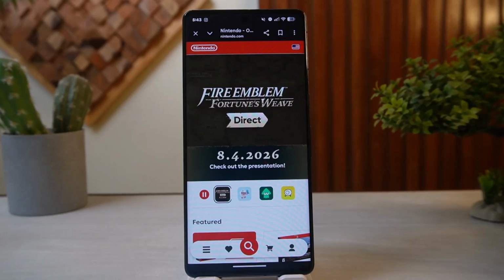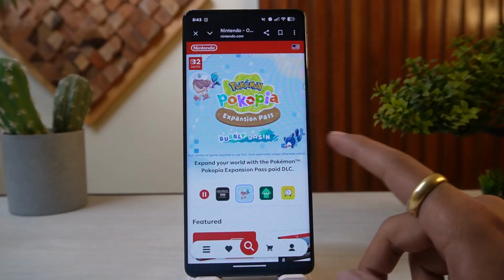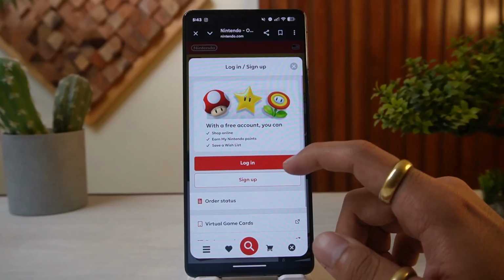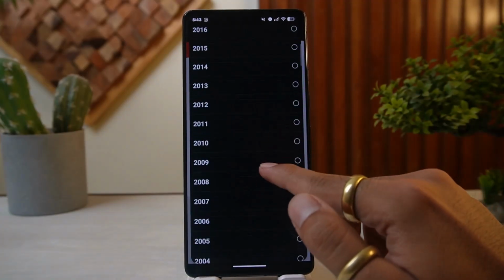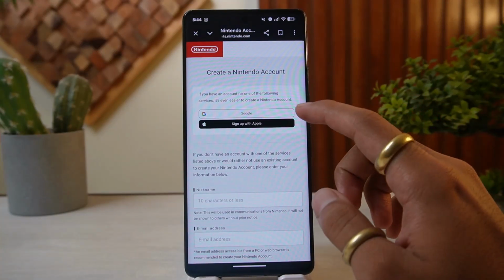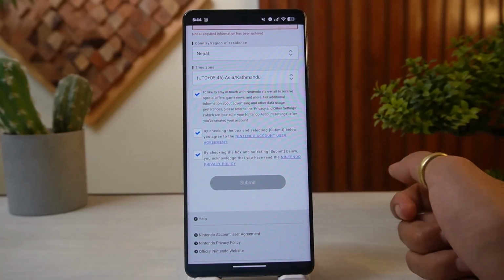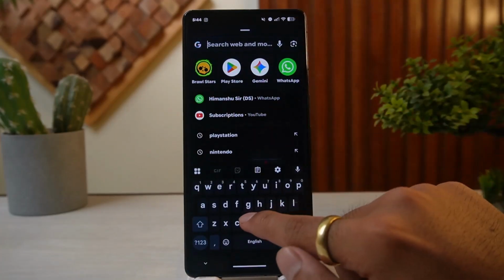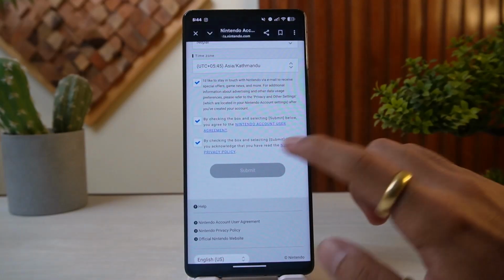How to Create a Nintendo Account Step by Step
Want to create a Nintendo Account? In this video, you'll learn how to create a Nintendo Account step by step using the official Nintendo website. A Nintendo Account allows you to access Nintendo services, purchase digital games, manage your profile, use online features, and connect your account with your Nintendo Switch.

This tutorial walks you through opening a web browser, visiting the official Nintendo website, and selecting the sign-up option. After completing the signup process, you'll receive a confirmation email that you need to verify before using your new Nintendo Account.

If you're wondering how to make a Nintendo Account, register for Nintendo services, or set up an account for your Nintendo Switch, this guide covers everything you need to know. Creating an account is a simple process that helps you access the Nintendo eShop, manage game purchases, use online features, and enjoy a personalized Nintendo experience.

We hope this Nintendo Account creation tutorial was helpful.